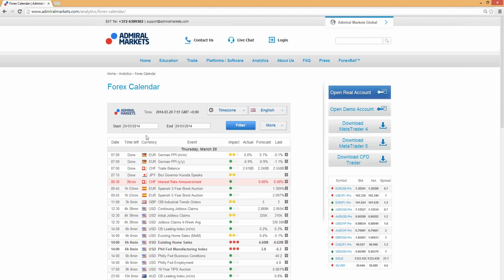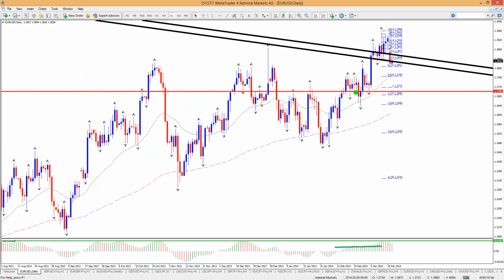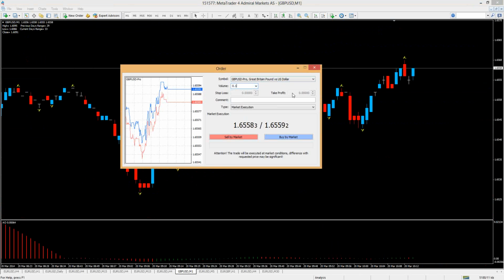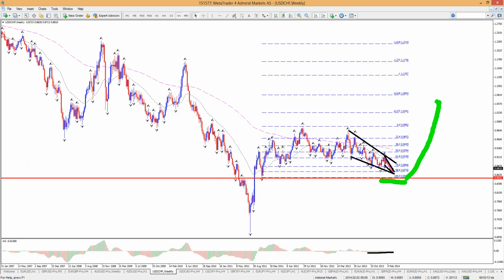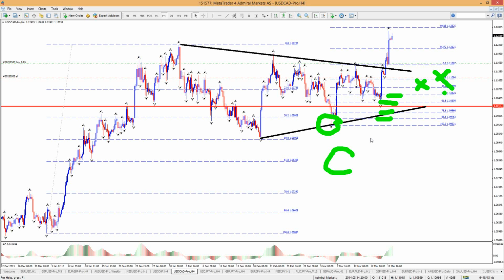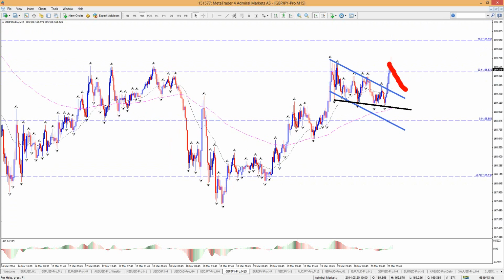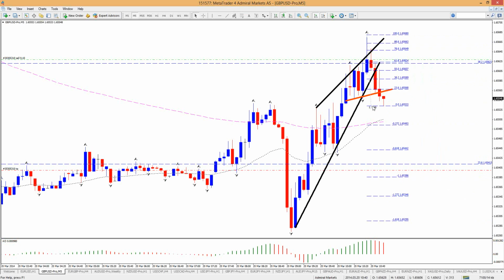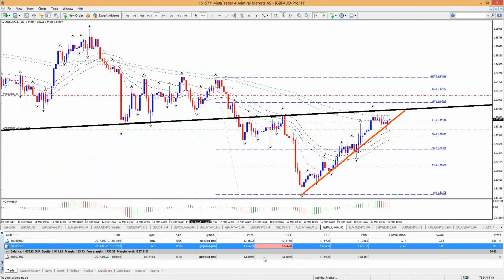Live Trading Lab: Fibonacci and Wave Trading (20-Feb-2014)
Wave analysis and Fibonacci patterns allow Forex traders to understand the market on a different level and from a other perspective.